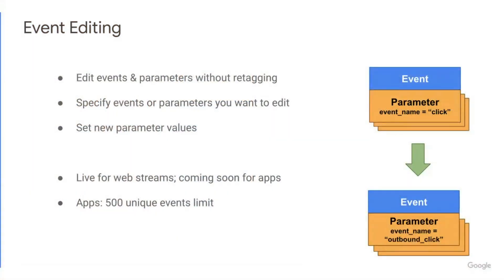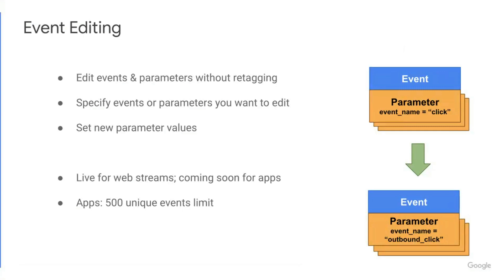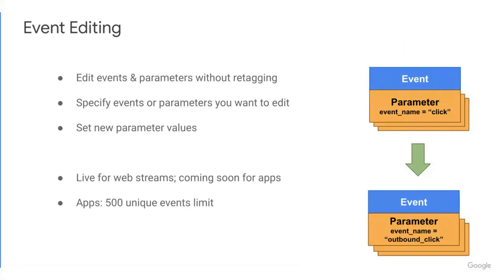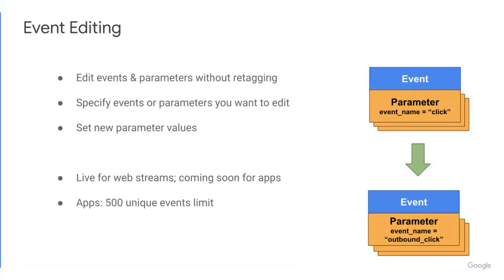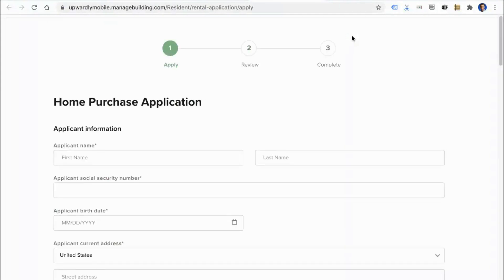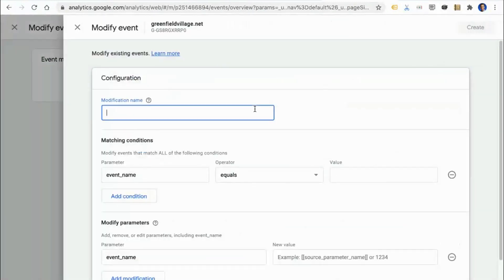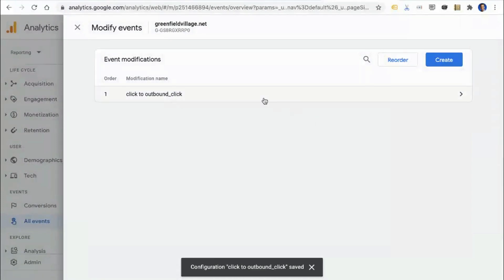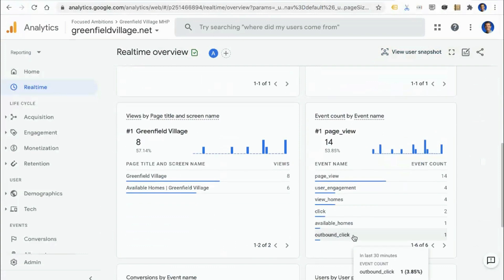Event editing in Google Analytics properties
An overview of event editing and how to use it in Google Analytics properties.